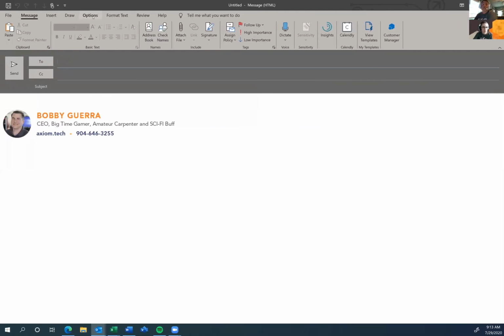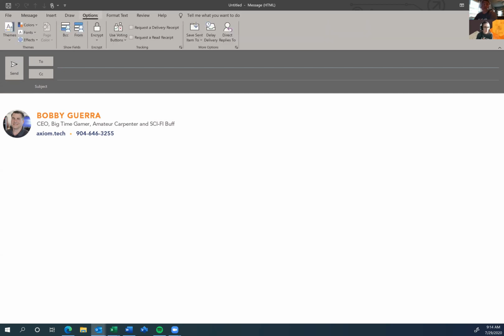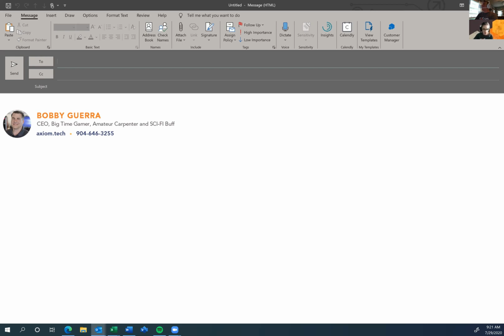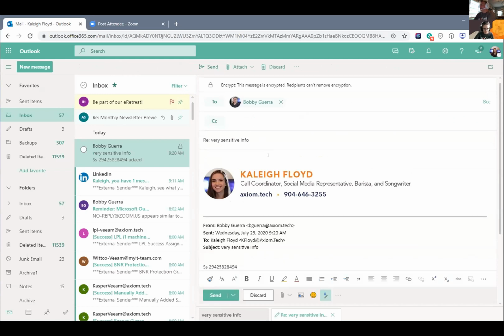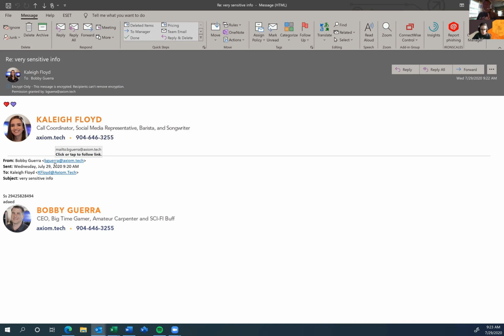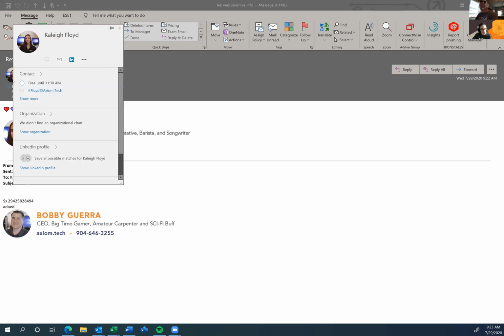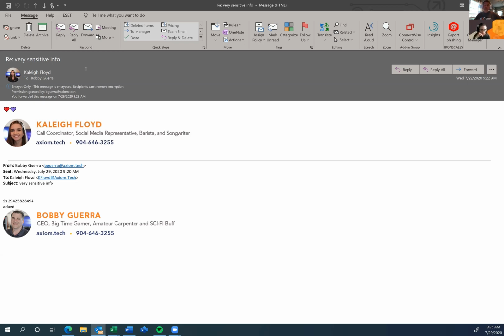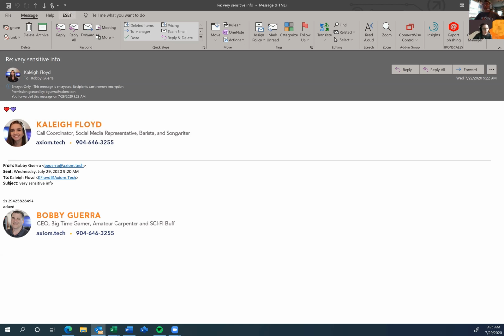Creating An Encrypted Email with Microsoft Outlook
This is a video click from the webinar Outlook For Beginners. In this clip, we discuss how you can send an encrypted email. We walk through how to encrypt as well as what it looks like from the receivers side.